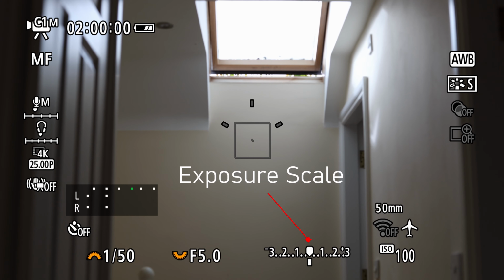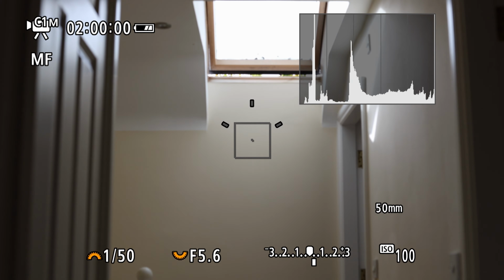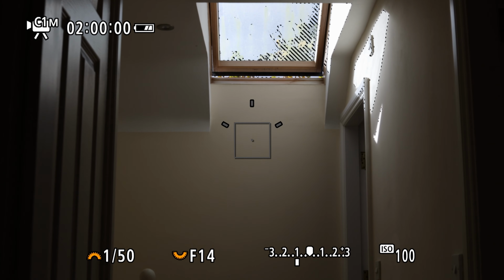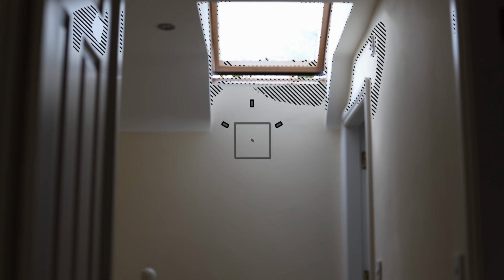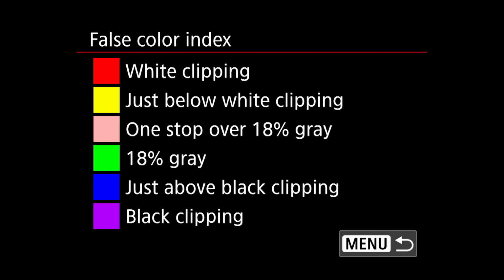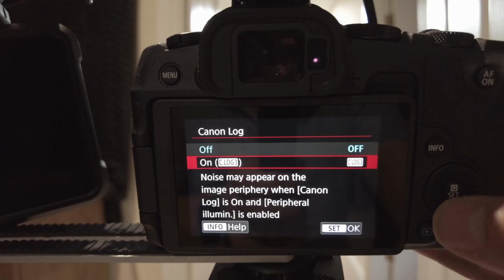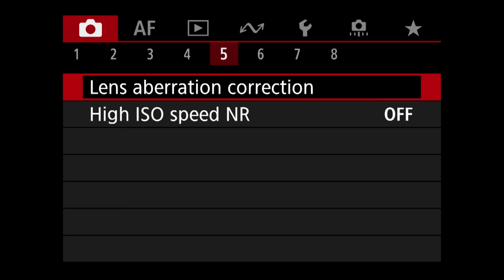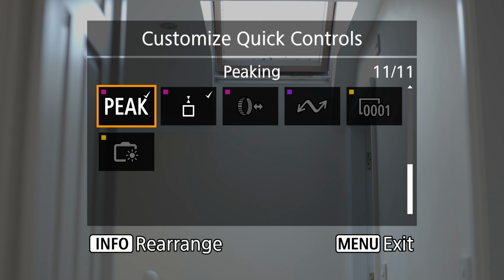Canon R8 Exposure assists in video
In this  video we will look at the different types of exposure assistance there are in the canon R8 we will look how to view them and how they work and see if there are any quirks you should be aware of.
We will look at the Exposure scale, Histogram, Zebra's and False colour.

GODOX Magic XT1
Canon EOS R50 + RF-S 18-45mm
JJC EF-RF Auto Focus Mount Adapter
Canon EF-S 10-18mm
K&F Concept 55mm Slim Variable ND Filter
Sony Cyber-SHOT DSC-HX90
DJI Pocket 2
Google Pixel 7
Canon EF 50mm f/1.8 STM
Audio-Technica AT875R Microphone
Smallrig Mini Matte Box
Blackmagic Video Assist 5 12G HDR
Key Light COLBOR CL60 65W COB
Godox Softbox Bowens Mount 60x60 cm

godox magic xt1
Canon EF-S 10-18mm
DJI Pocket 2
Google Pixel 7
Canon EF 50mm f/1.8 STM Lens